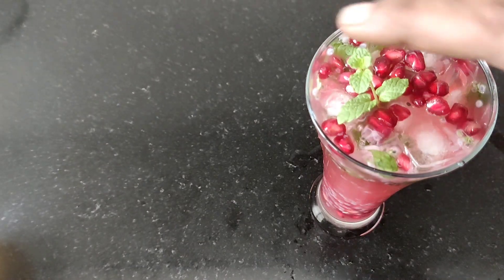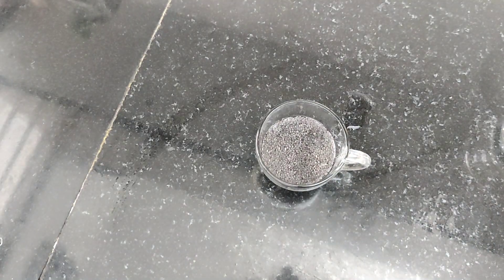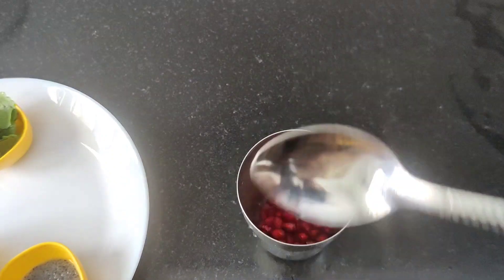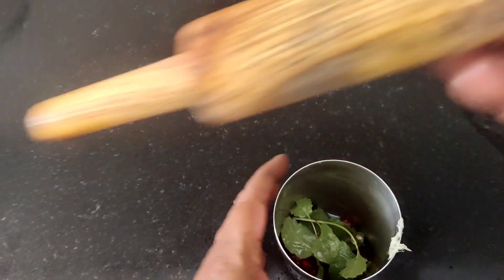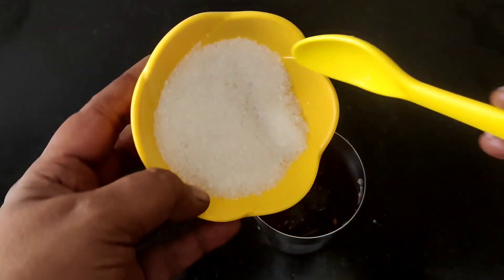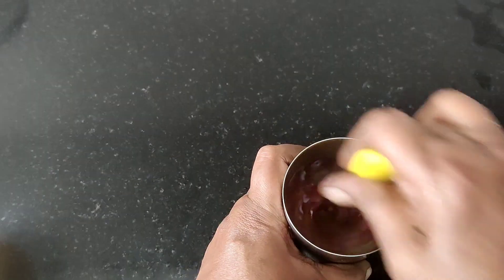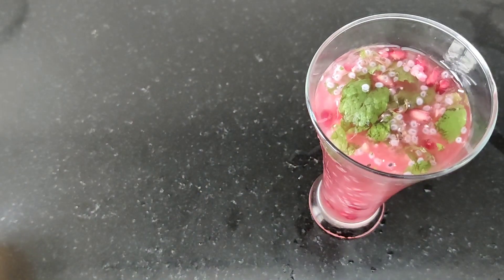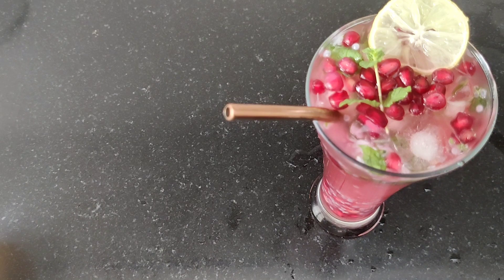How to make easy Anar sarbath/ cooling drink make way